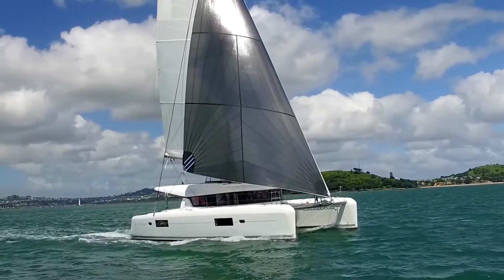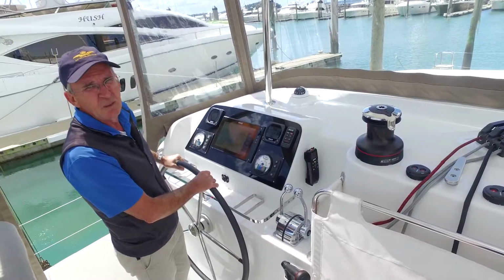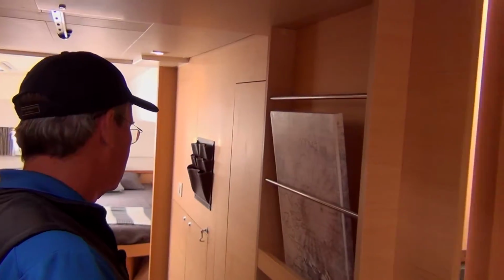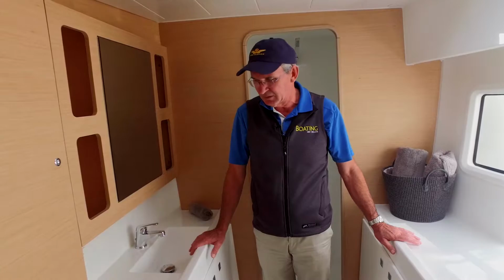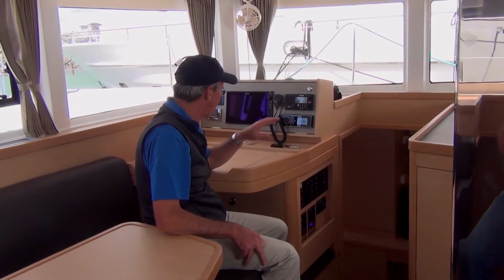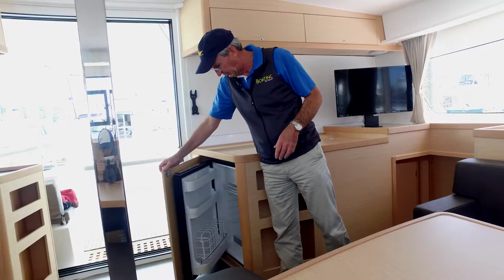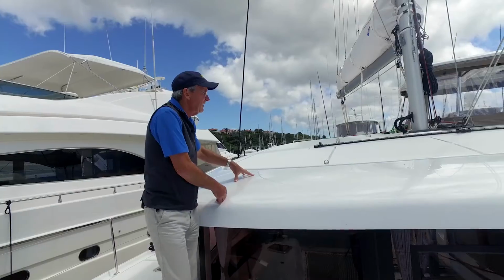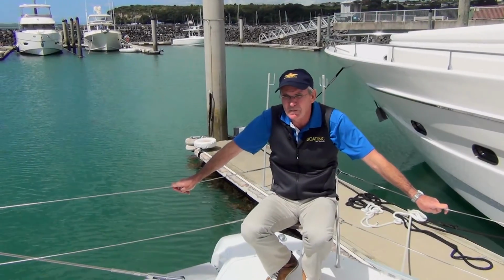Boatshow.TV S01E08 Lagoon42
boat review on the 2016 Lagoon 42